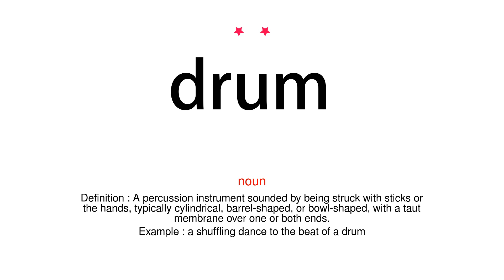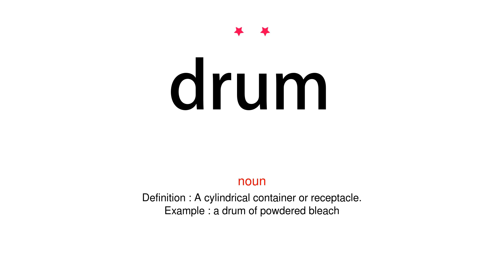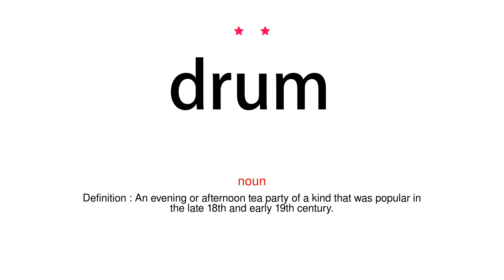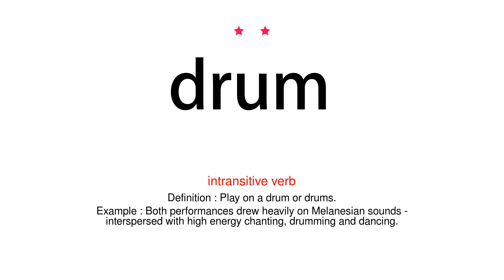How to pronounce drum - Vocab Today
The pronunciation of the word drum in Amercian accent is demonstrated in this video. If the word is from another language, such as brand name, it will be pronounced in its original language. Based on the word frequency, this is of 2 stars difficulty.

The word drum has the following meanings:
1. (noun)
Definition : A percussion instrument sounded by being struck with sticks or the hands, typically cylindrical, barrel-shaped, or bowl-shaped, with a taut membrane over one or both ends.
Example : a shuffling dance to the beat of a drum
2. (noun)
Definition : A cylindrical container or receptacle.
Example : a drum of powdered bleach
3. (noun)
Definition : An evening or afternoon tea party of a kind that was popular in the late 18th and early 19th century.

4. (intransitive verb)
Definition : Play on a drum or drums.
Example : Both performances drew heavily on Melanesian sounds - interspersed with high energy chanting, drumming and dancing.